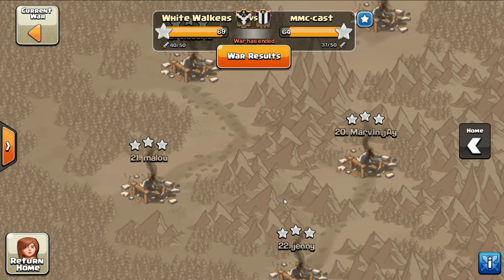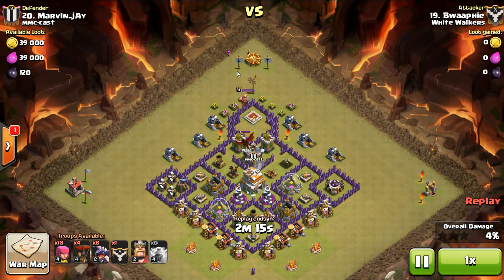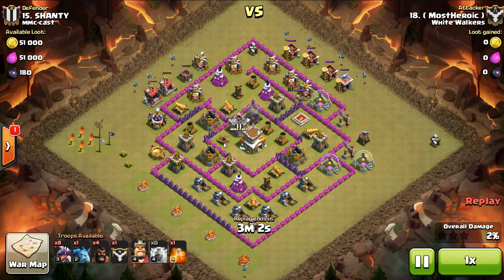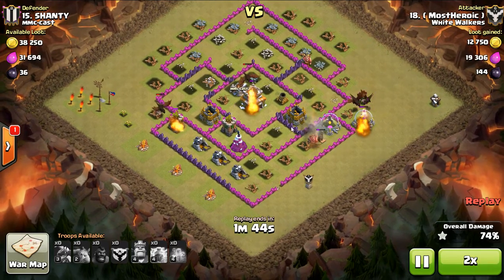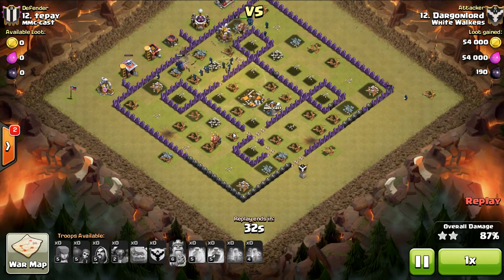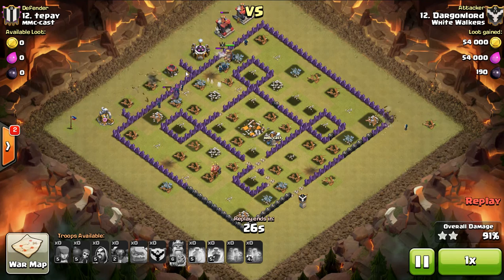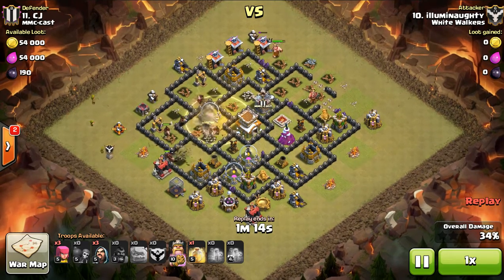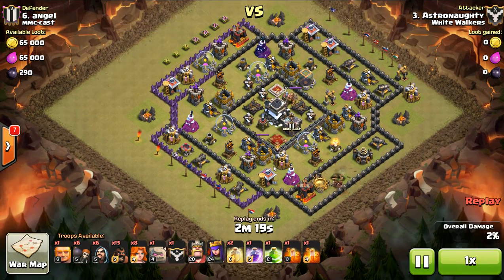WW Clan War Strategies! Clash of Clans (TH9 Govaho, TH8 GOHO)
This video is the first of hopefully many showing off some TH7-TH9 attack strategies for our clan or if you are randomly visiting the video please sit back and enjoy!